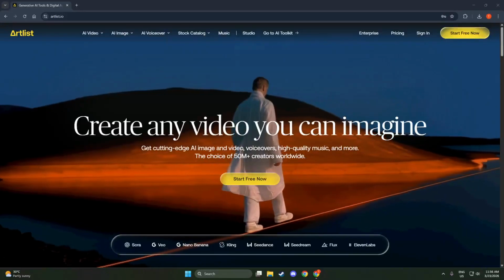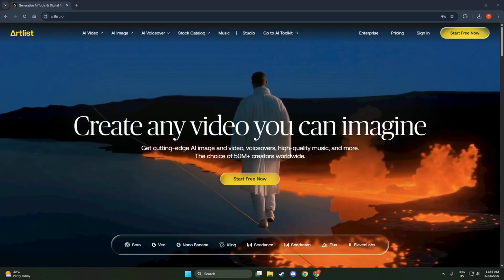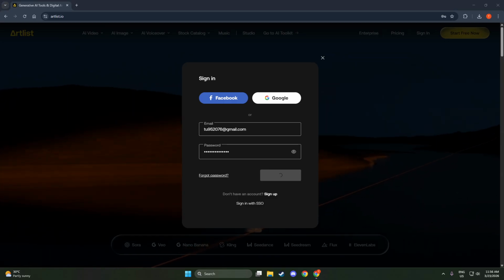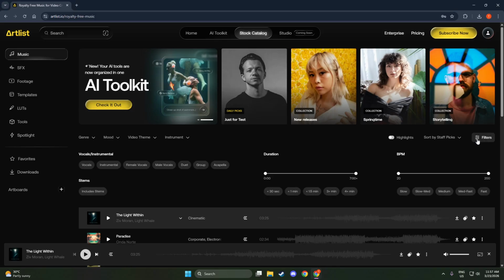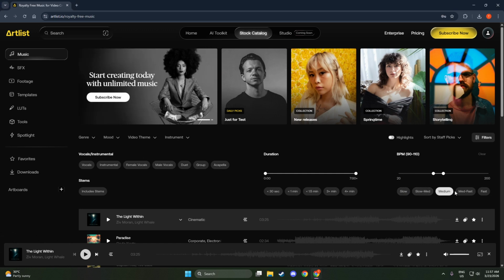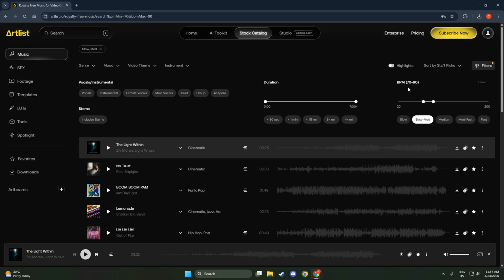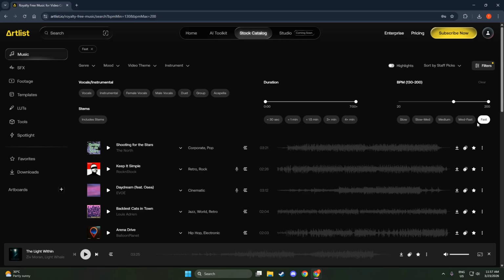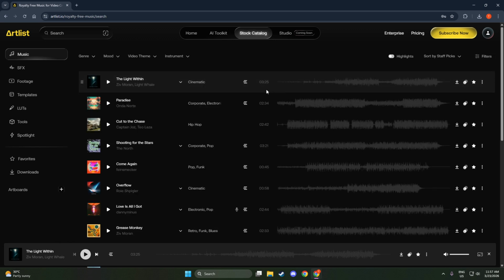How to Find Songs by BPM on Artlist.io [2026 Full Guide]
How to Find Songs by BPM on Artlist.io

In this video, we show you exactly how to find songs by BPM on Artlist.io to ensure your soundtrack matches the precise tempo of your video edit. Aligning the beats per minute with your project's pace is essential for creating professional transitions and maintaining a consistent rhythmic energy throughout your content.

Mastering the tempo-based search tools allows we to filter the vast music library to meet specific technical requirements, such as matching a fast-paced montage or a slow, cinematic sequence. By utilizing the advanced filter parameters, we refine the catalog results to only display tracks within a targeted beat range, significantly increasing efficiency in the sound selection process.

Technical Specs:
Software: Artlist.io; Feature: Search & Dashboard